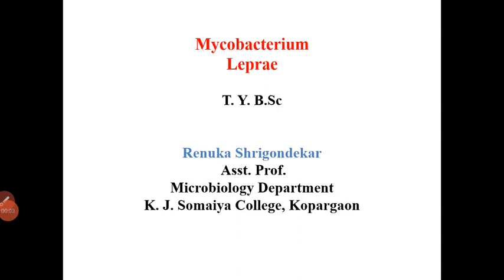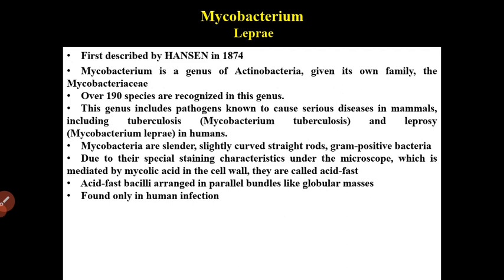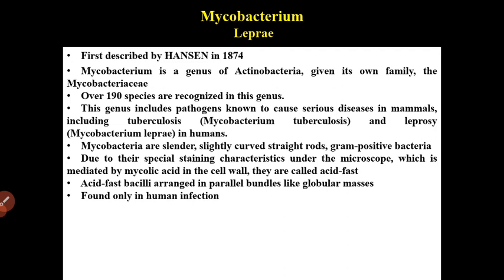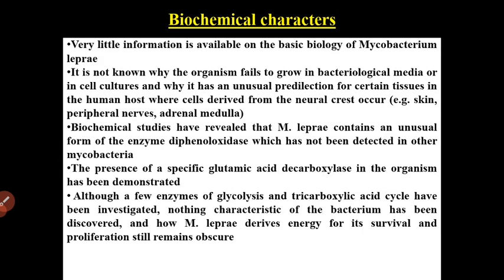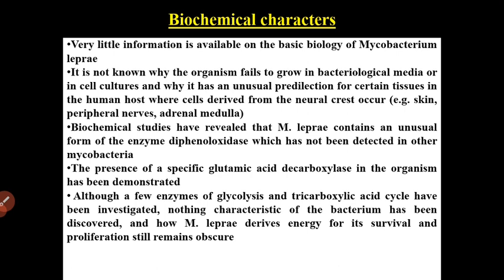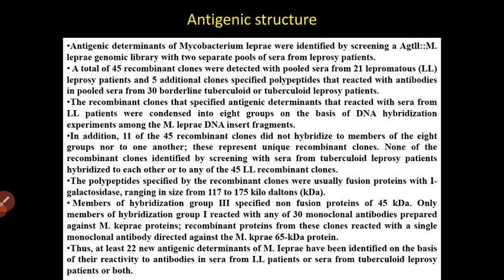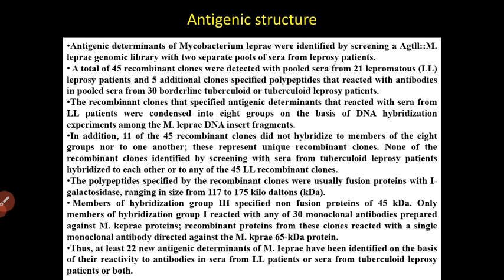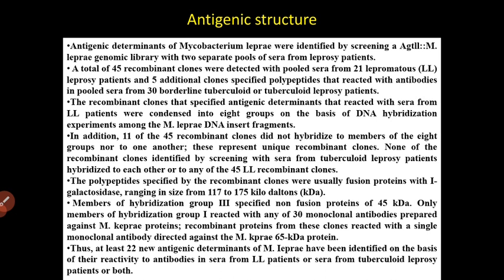Asst.Prof.R.H.Shrigondekar (T.Y.B.Sc Microbiology) MB331 Mycobacterium Leprae Lect 13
classification
biochemical characters
antigenic structure
viability characters